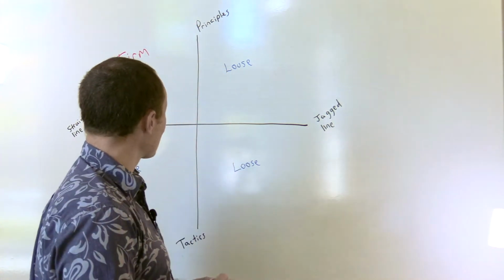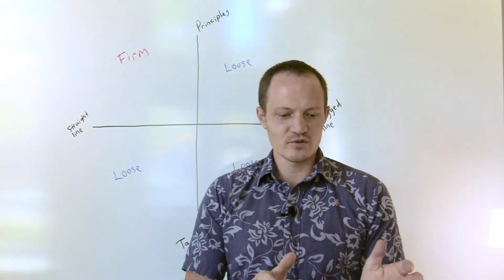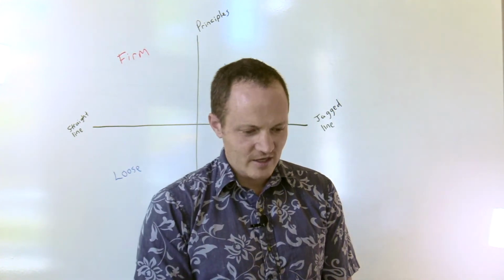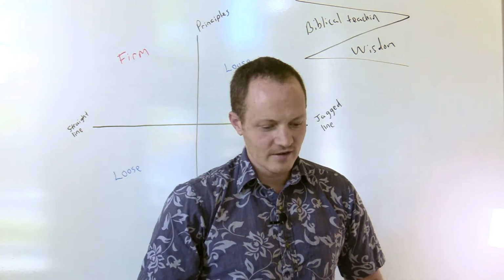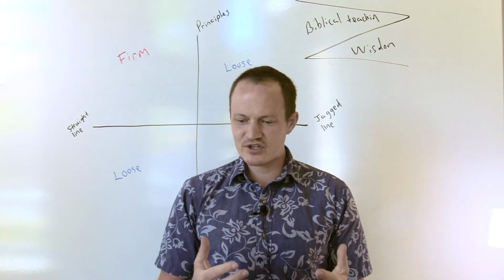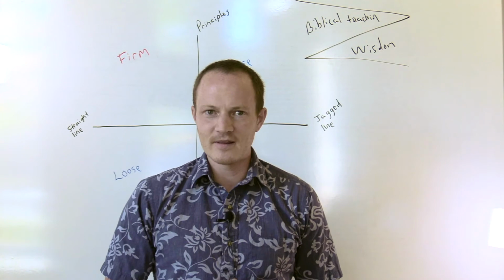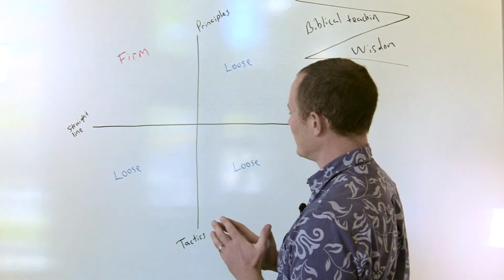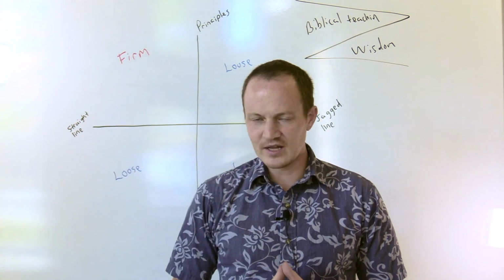Plotting Political Discussions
Let's examine a helpful way to distinguish between areas where the Bible is more or less clear on political matters as well as noting the difference between our principles and tactics.